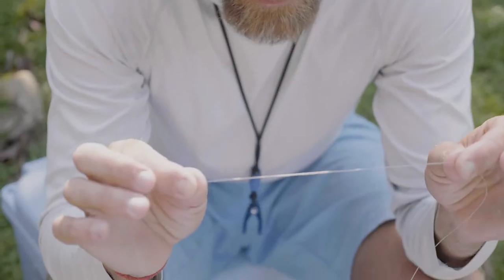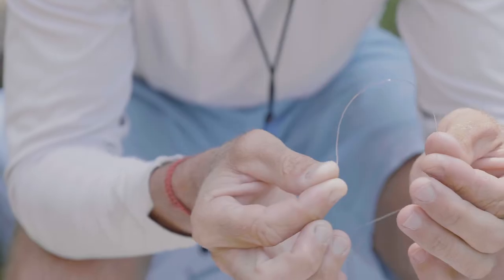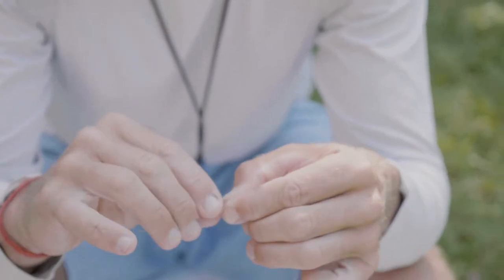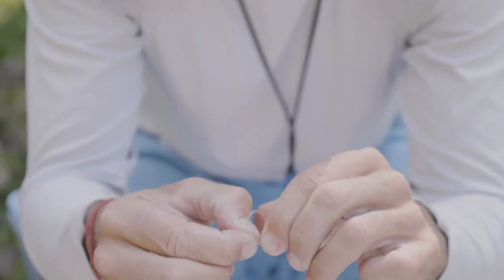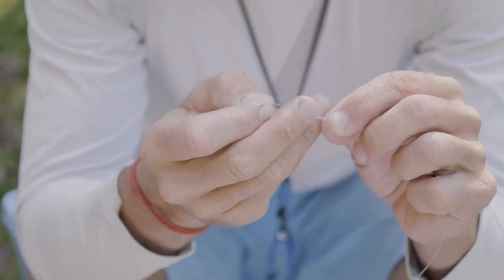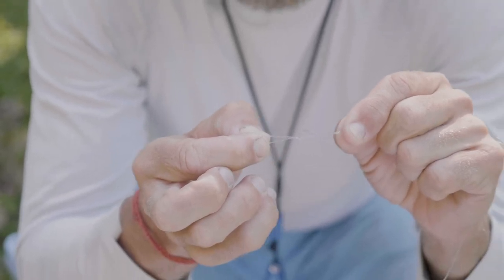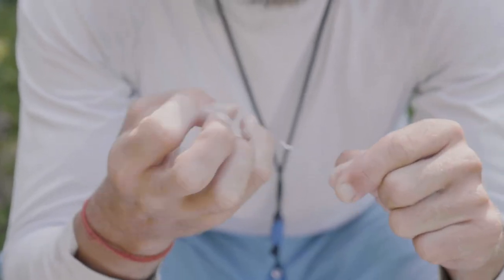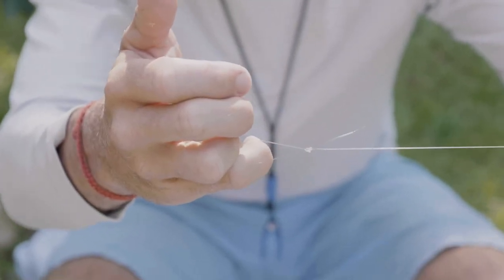Tying the Surgeon's Loop for Saltwater Fly Fishing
Whether making my own leaders or tying backing to fly line, the surgeon's loop is a key knot for me.